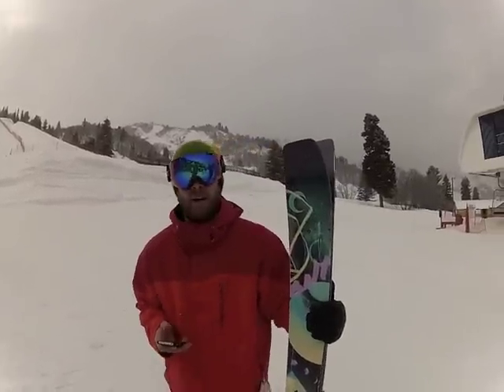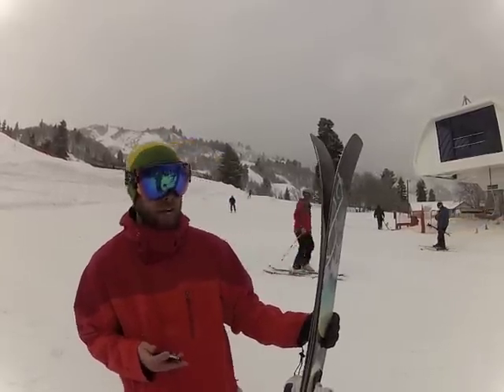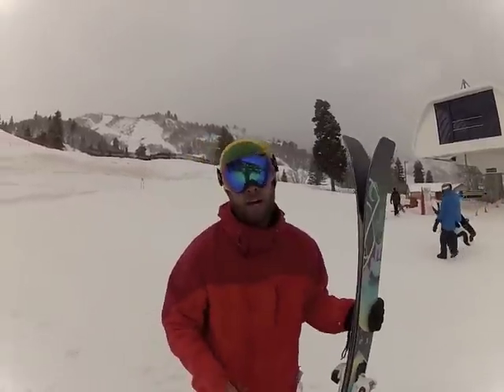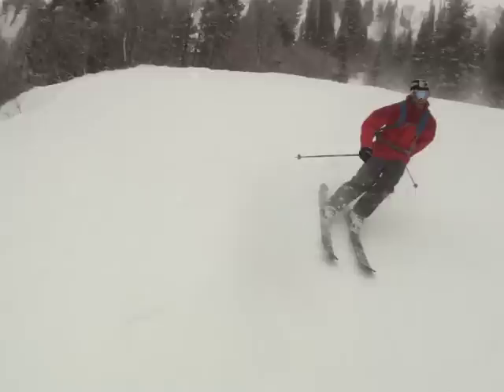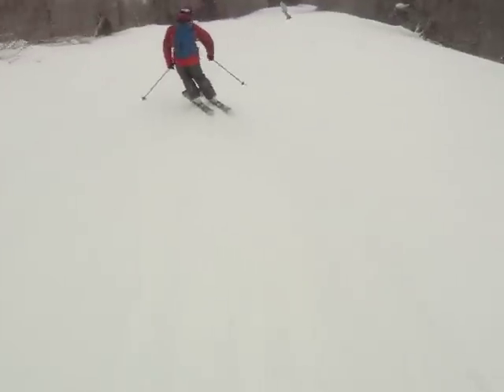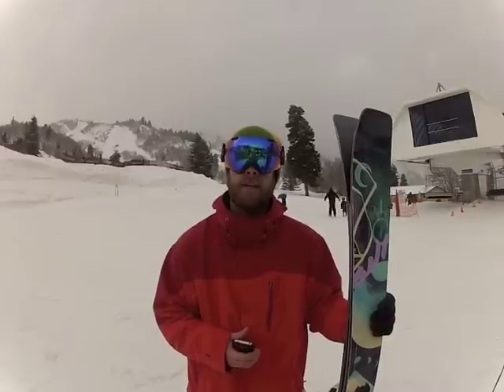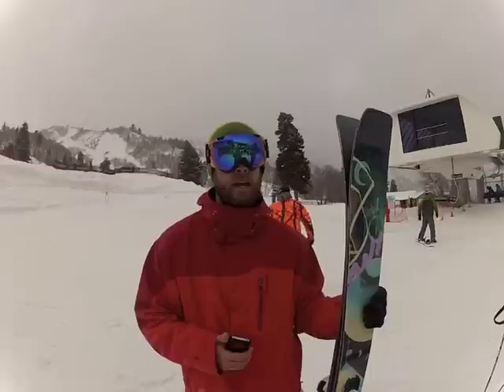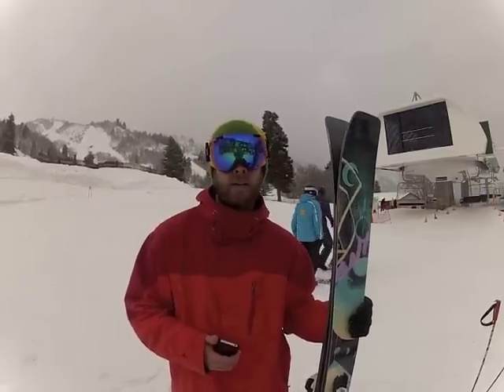2013 Moment Deathwish Review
The official SkiersRealm review of the 2013 Moment Deathwish skis. Check out what we thought about them and Moment's new Dirty Mustache Rocker.